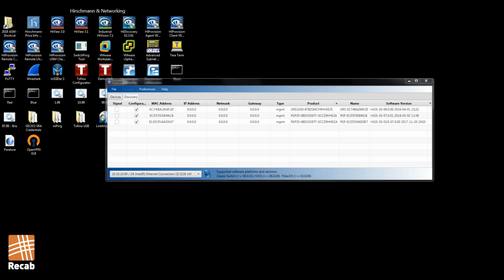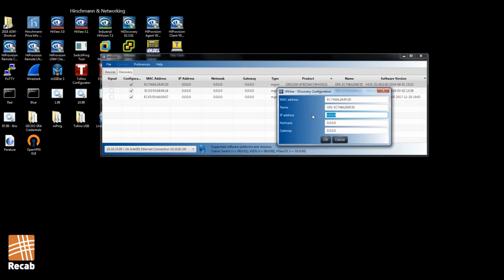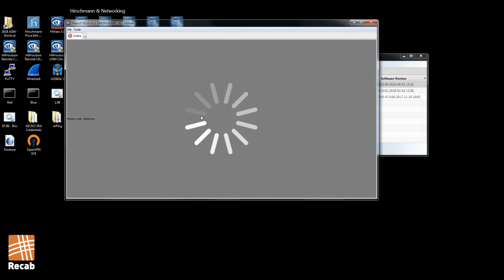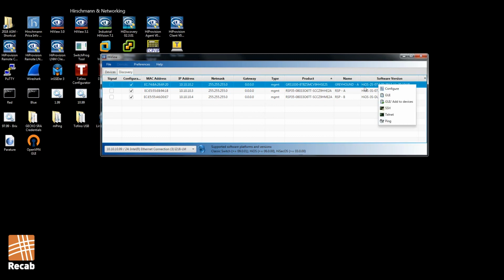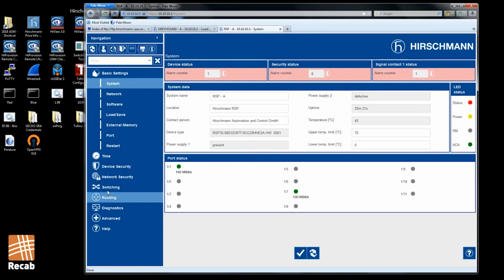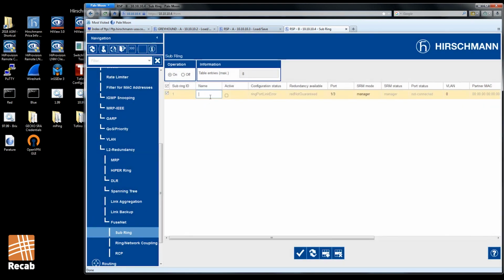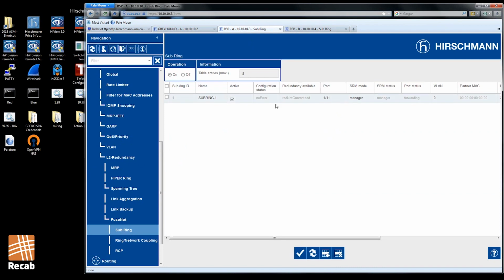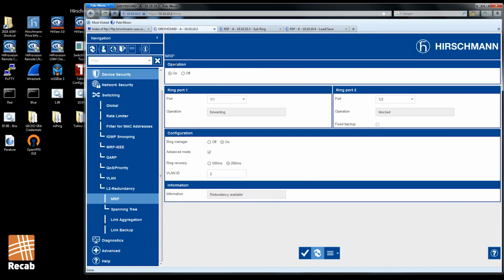Recab Hirschmann MRP Configuration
Recab is a specialist company for demanding applications. Recab delivers innovative solutions within sensors, industrial communications and Tailor made industrial computers for the northern European market.

Recab operates in Sweden, Norway, Denmark within the industries:

– Maritime & Offshore
– Defence & Avionics
– Automation & Manufacturing
– Transport & Railway